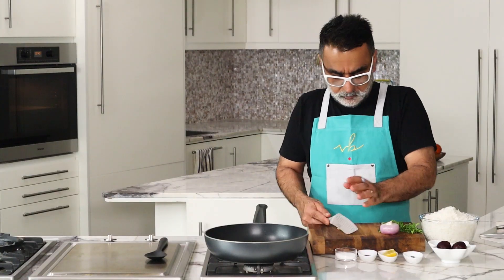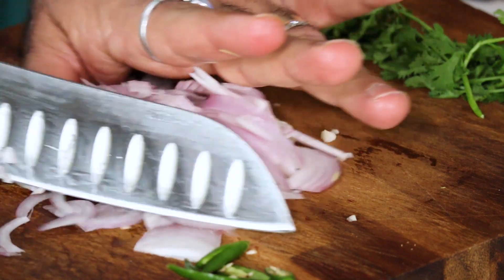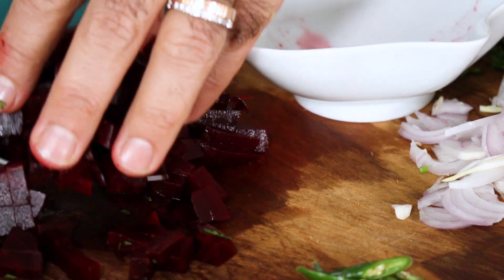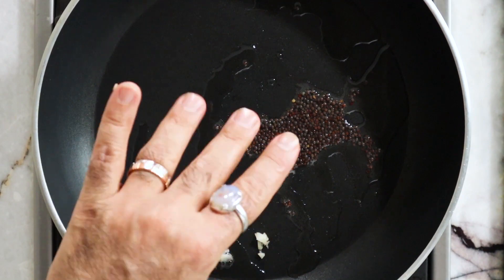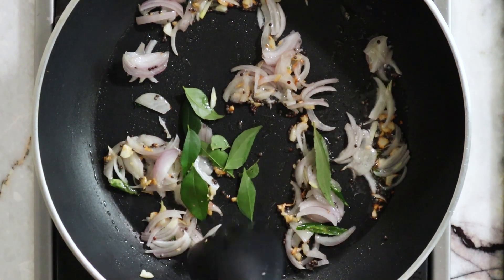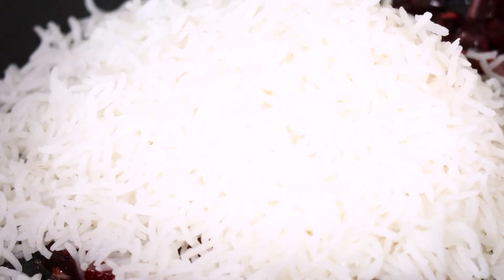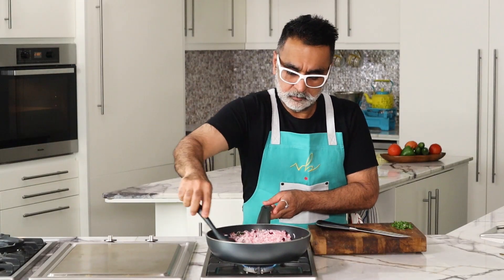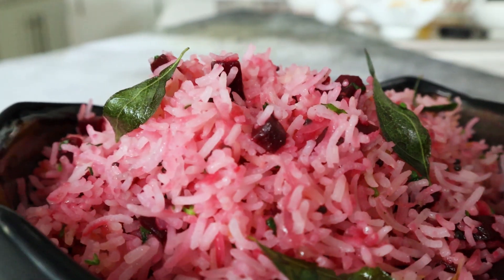How to make BEETROOT RICE | Tasty Rice Recipe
Beetroot Rice by Chef Vineet Bhatia

Ingredients:
2 small beetroot, boiled and diced
2 tablespoons oil
1 teaspoon mustard seeds
1 clove garlic, chopped
1 small red onion, chopped
10 curry leaves
500g boiled rice
Salt
A generous squeeze of lemon juice
Small handful coriander leaves, chopped

Heat oil in a sauté pan, add the mustard seeds. As soon as they begin to pop in around 30 seconds add the chopped garlic, red onion & curry leaves.
Sauté for a minute and add the chopped beetroot. Lightly cook the beetroots and add the boiled rice and season with salt.
Toss the rice with the beetroot, add lemon juice and coriander.
Serve warm